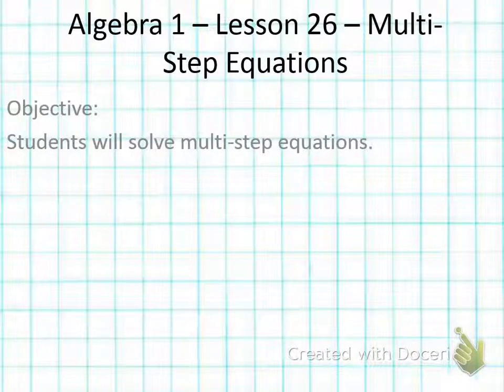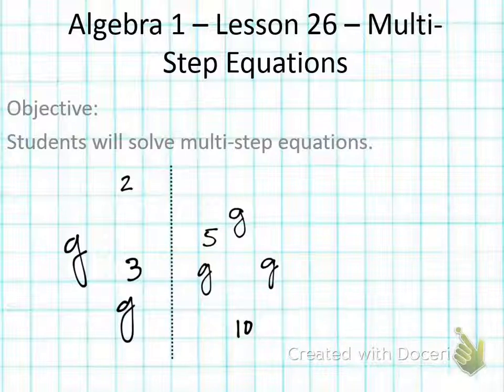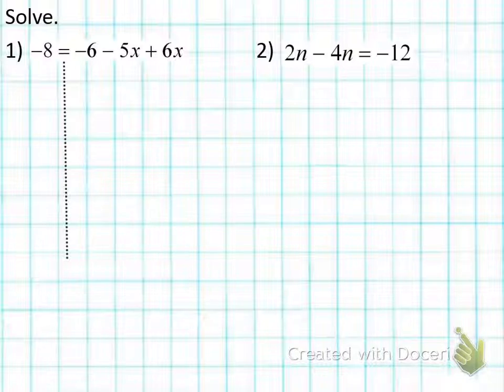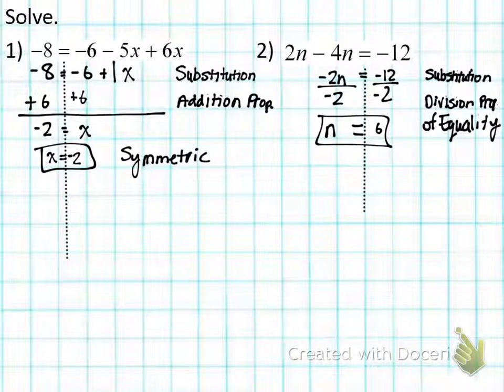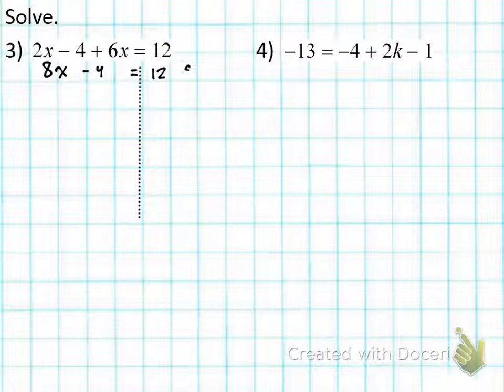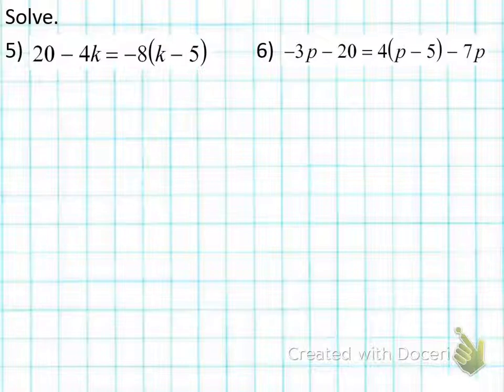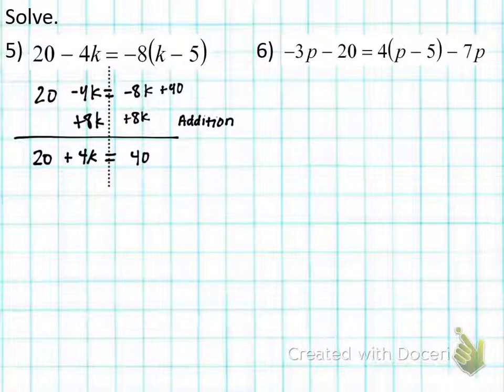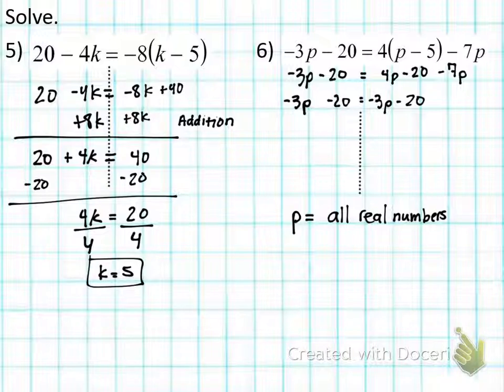Alg. 1 -101315